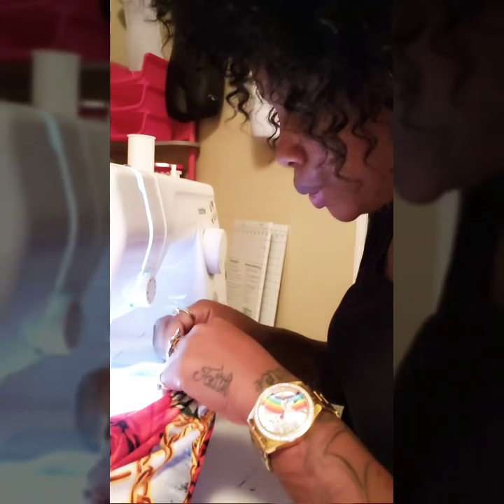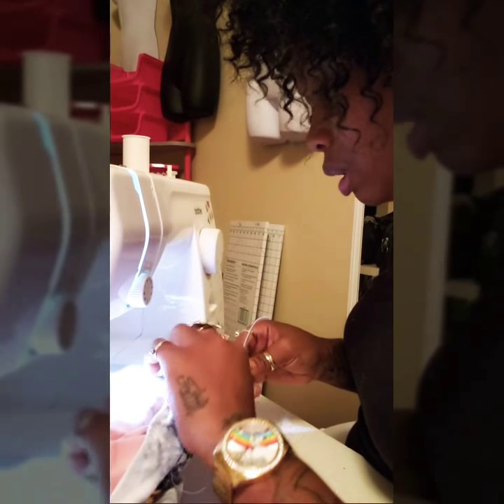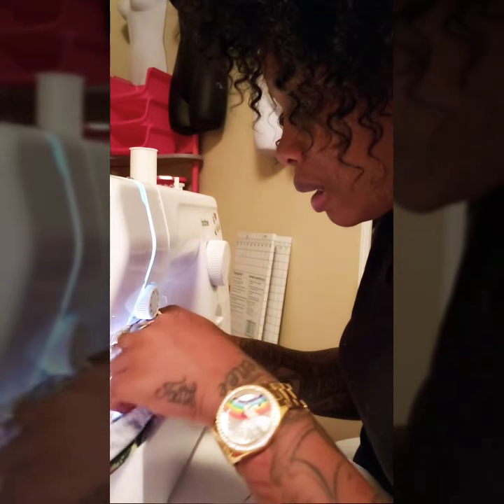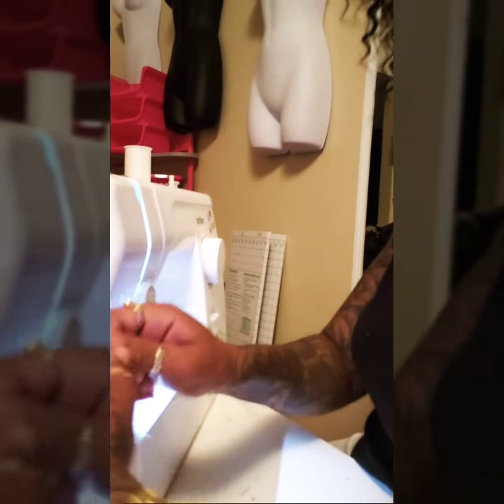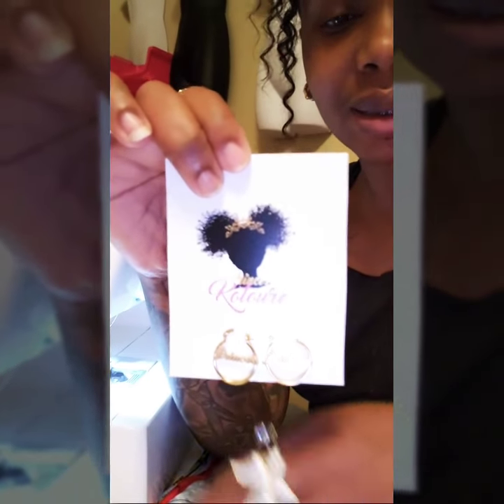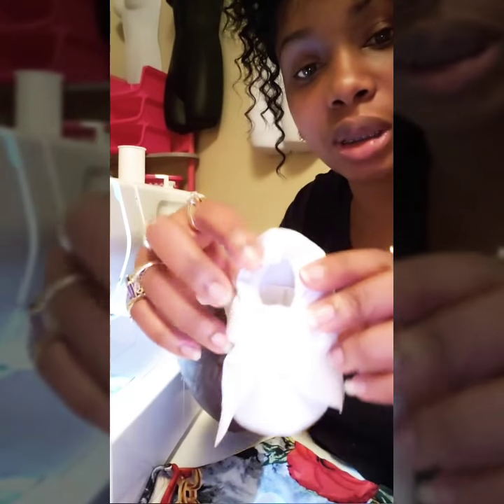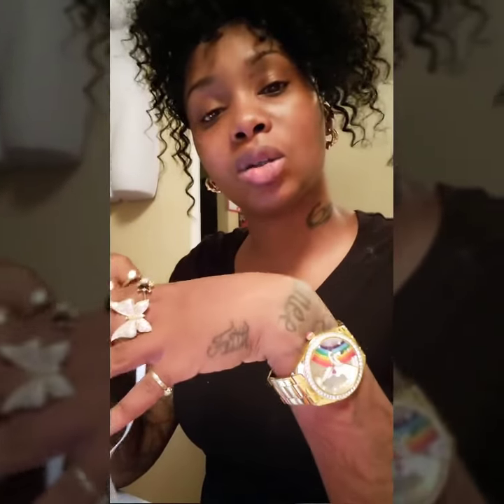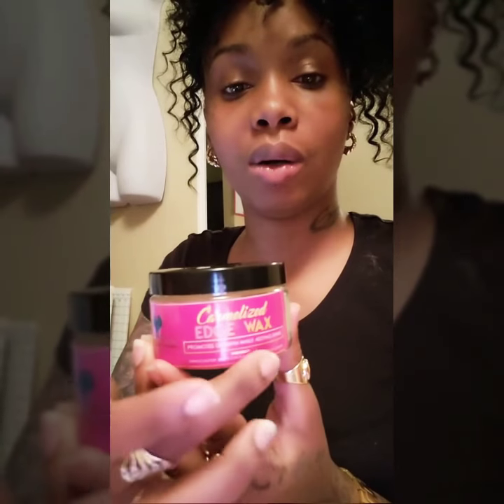Chit chat with me!!! 30 day challenge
Quick chit chat about being a entrepreneur and how I cut out the middle man by making my own packaging for my business if you haven't yet follow me on Instagram will put it below!!! And be sure to shop